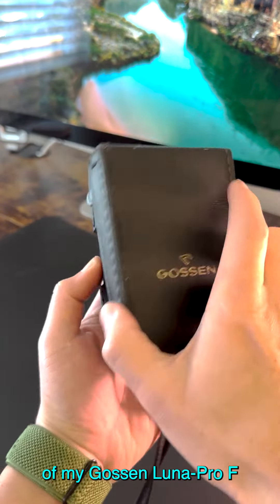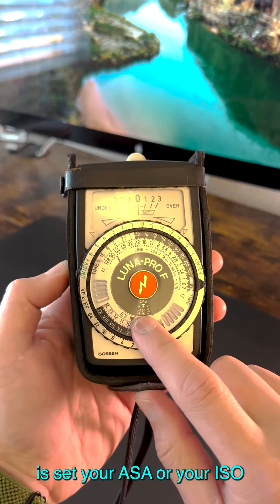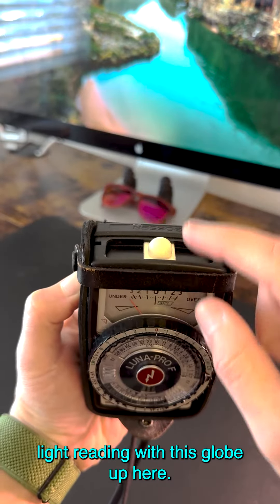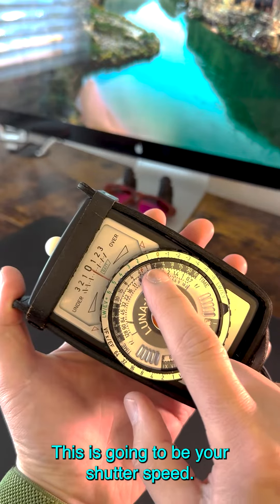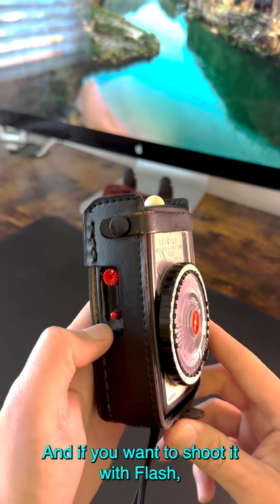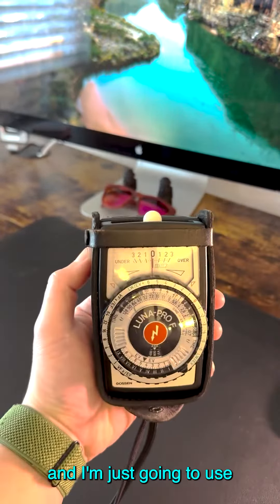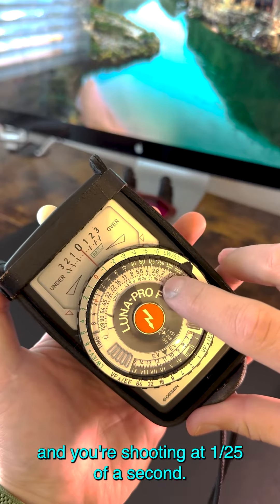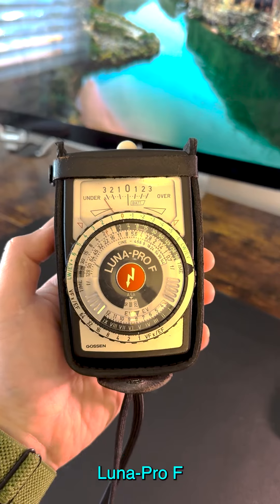1981 Gossen Luna-Pro F Analog Light Meter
Watch this quick video to learn how to use an analog light meter with ambient light and also flash.
This Gossen Luna-Pro F has been with me when I first started out in photography. I needed a light meter to work in the studio and this was the only meter I was able to afford at my local camera shop. I bought this at Foto forum in downtown Phoenix for I think about $30.
You might be able to find one of these on ebay for $100 with the leather case.

MarkSachetPhotography.com